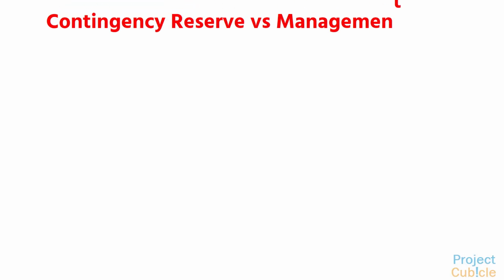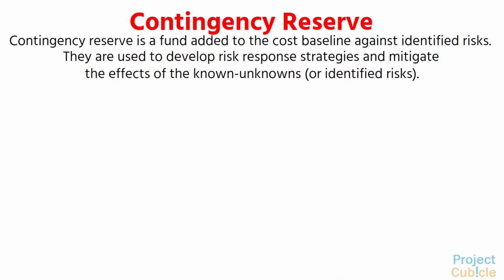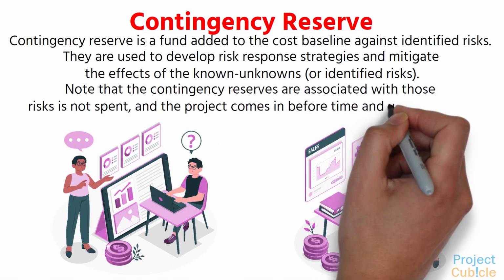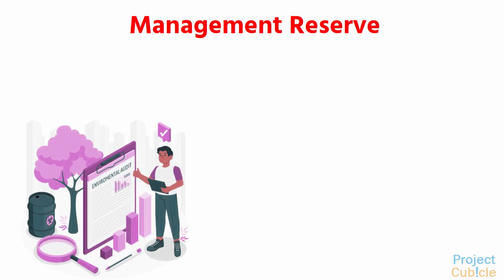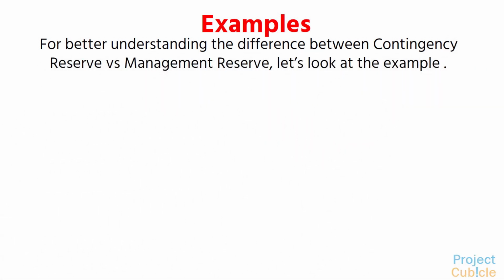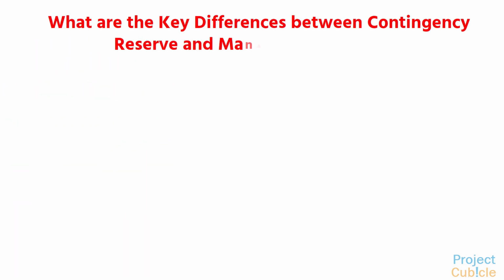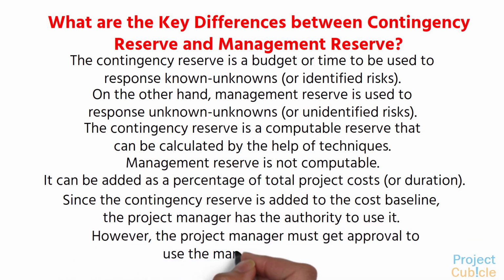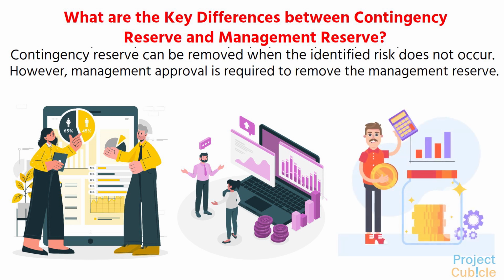What’s the Difference Between Contingency and Management Reserve?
Contingency reserves are allocated to mitigate known and quantifiable risks listed in the risk register. On the other hand, management reserves are set aside to tackle unforeseen risks that haven't been identified or quantified. In this video, we will clarify the difference between the  management reserve vs contingency. Calculating either type of reserve is a key component of the project risk management process, allowing for adequate budget allocation. Understanding both of these concepts is a project success factor.

00:00 - Intro
00:06 - Contingency Reserve vs Management Reserve
00:33 - Contingency Reserve
01:33 - Management Reserve
02:35 - Examples
03:35 - What are the Key Differences between Contingency Reserve and Management Reserve?

Contingency reserves are allocated to mitigate known and quantifiable risks listed in the risk register, such as delays, defects, or scope changes. On the other hand, management reserves are set aside to tackle unforeseen risks that haven't been identified or quantified, such as emergent regulations, sudden emergencies, or unexpected opportunities.